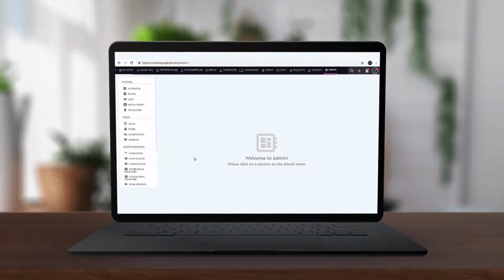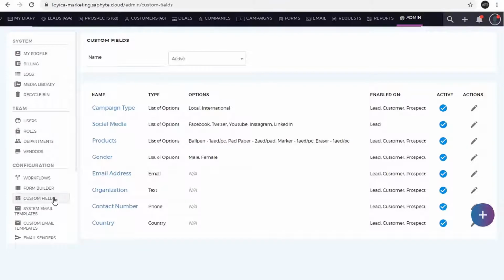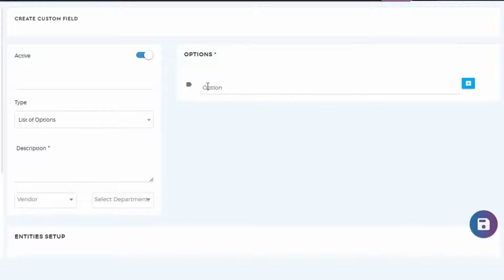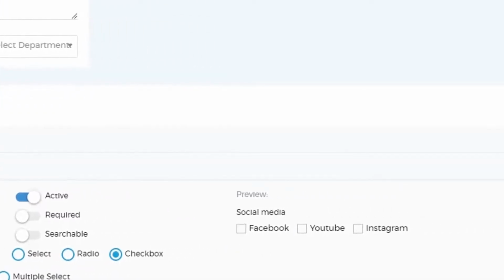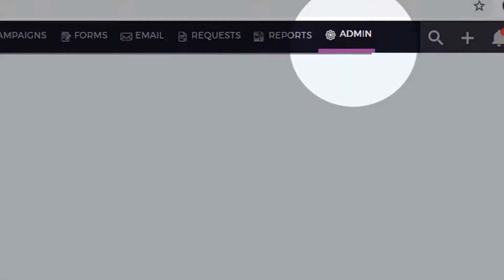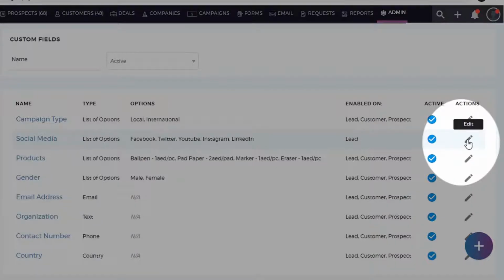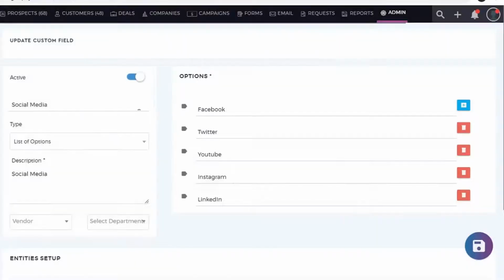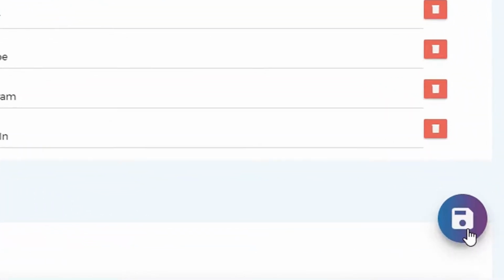Custom Fields - Add and Configure Custom Fields - Saphyte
"In this video tutorial, you can learn how to create and edit custom fields. Custom Fields are used to capture relevant information from your client which are not captured in the Saphyte CRM system by default.

Saphyte is a Customer Relationship Management CRM system that helps you streamline all of your corporate activities and integrate them into one powerful platform. Saphyte has sales and marketing tools designed to improve business efficiency and productivity. It helps you manage your customer data, conduct marketing tactics and strategies, and identify opportunities for the long haul. Overall, Saphyte has been proven to help businesses achieve growth and build long-term customer relationships.